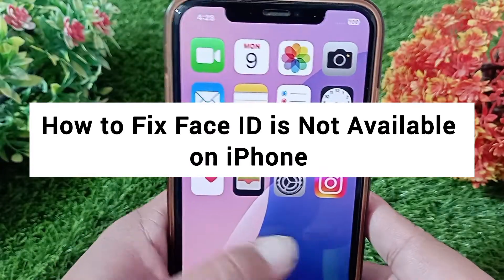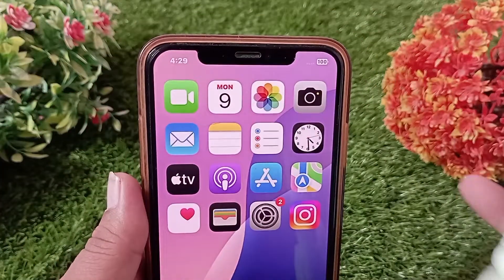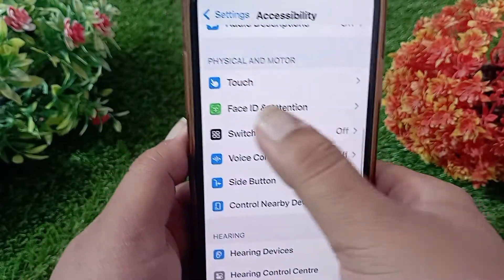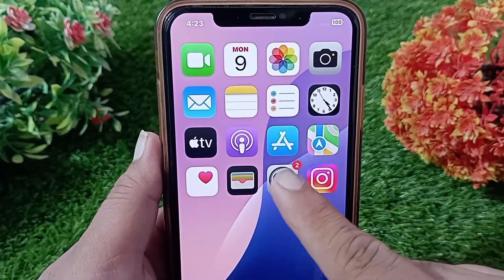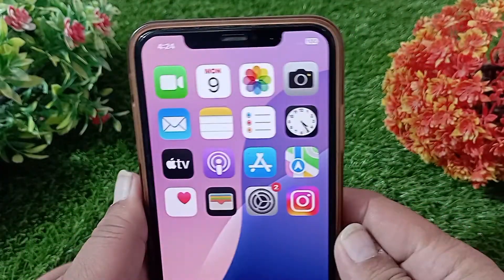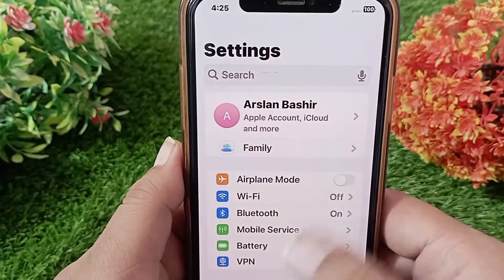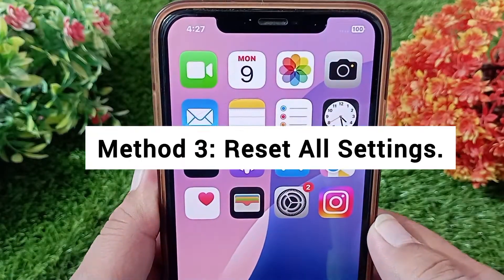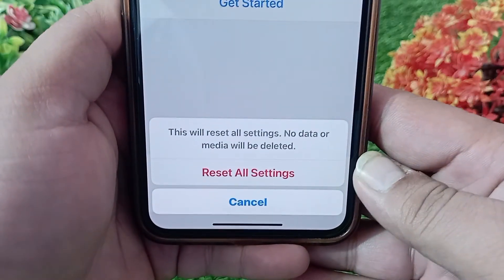How to Fix Face ID Not Available on iPhone iOS 18 | Unable to Activate Face ID on This iPhone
Today's video you will learn how to fix face id not working on iPhone iOS 18.